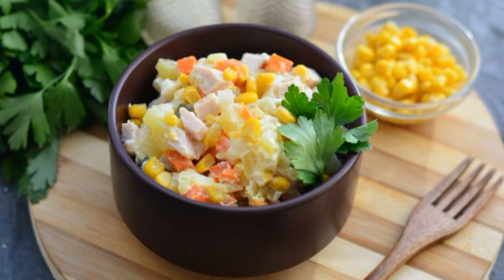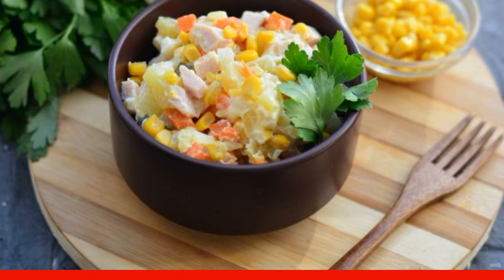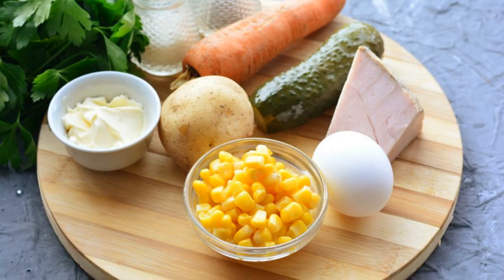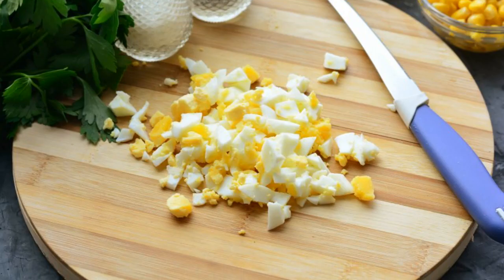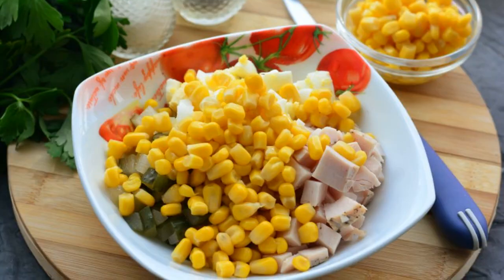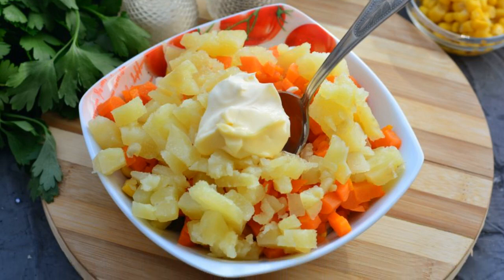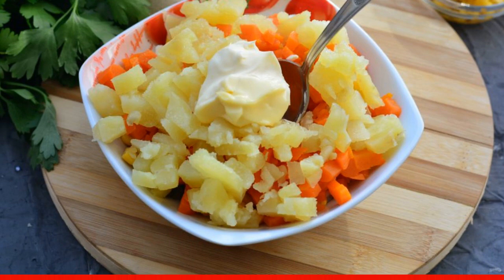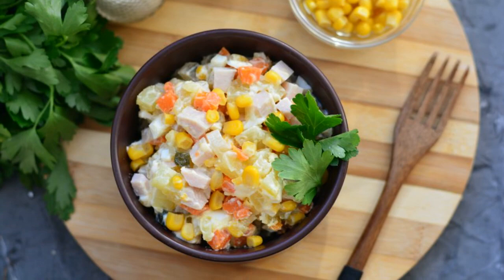Salad with smoked meat and corn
Complement the festive dinner with a delicious and hearty salad with smoked meat and corn. The dish is bright and will definitely appeal to all guests!

Ingredients:
Smoked meat — 150 Gram (for example, boiled pork),
Potatoes — 100 Gram,
Canned corn — 150 Grams,
Carrots — 80 Gram,
Pickled cucumbers — 100 Gram,
Chicken Eggs — 1-2 Pieces,
Mayonnaise — 120 Gram,